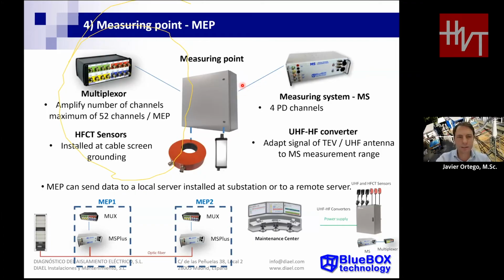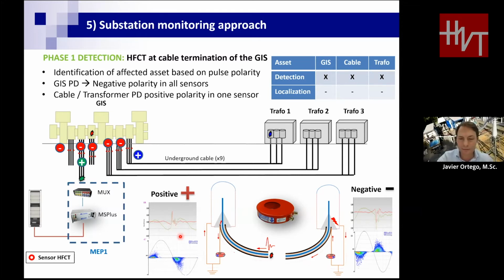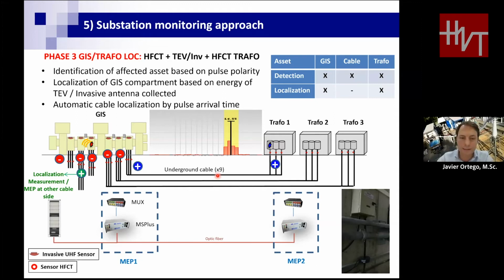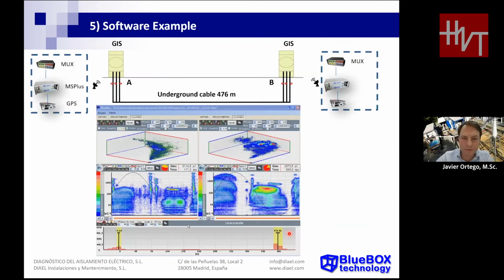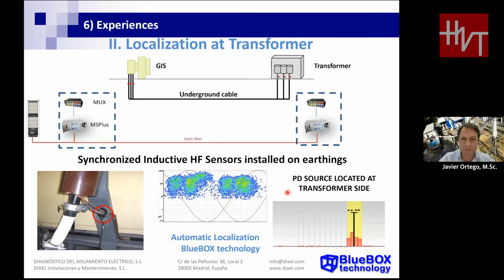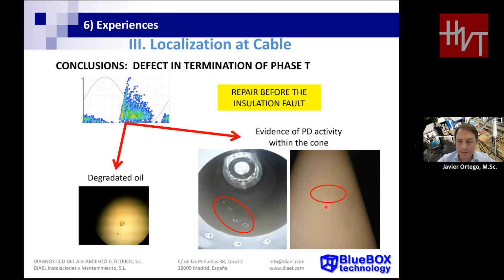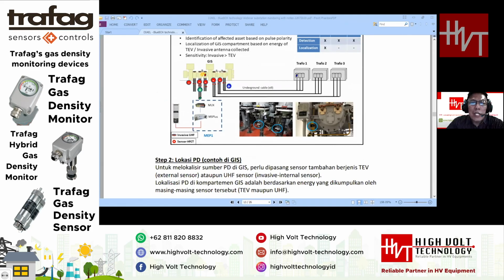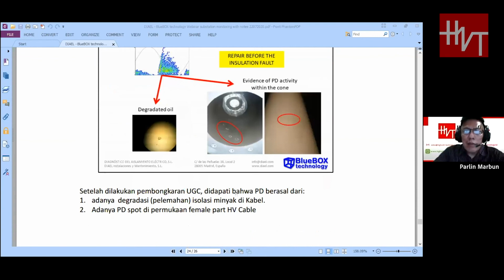Optimal Approach for PD Monitoring in Substation Part 2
Optimal Approach for PD Monitoring in Substation - Single platform for multi assets monitoring in Substations Part 1
Klick Here !!!

Optimal Approach for PD Monitoring in Substation - Single platform for multi assets monitoring in Substations

Speakers :
1. Prof. Dr. Fernando Garnacho
Polytechnic University of Madrid, Spain

- Director of The LCOE Laboratory – A leading independentlaboratory in Spain specialized in high voltage and metrology
- Author of hundreds of publications about High VoltageTechniques
- Publication awarded by IEEE related the evaluation of lightningimpulses with overshoot by means the “test voltage factor”
- Author of two patents related to the diagnosis of partialdischarge in power cable systems and HV equipment
- CIGRE Distinguished Member Award 2020

2. Javier Ortego, M.Sc.
DIAEL Madrid, Spain

- Obtained the title of Superior Computer Engineer fromComplutense University of Madrid (UCM)

- Currently developing thesis in the Doctorate program inProduction Engineering and Industrial Design of theETSIDI-UPM (Universidad Politécnica de Madrid)

- PD Online expert with strong research background on PartialDischarge Measurement and Robots and Intelligent Machinesof the ETSII-UPM, developing human-machine interfaces andvirtual environments

3. Parlin Helius Marbun
High Volt Technology, Indonesia

- Expertise in installation, commissioning, maintenance, and testing(HV test and PD Test) for substation especially GIS
- 25 years experience in GIS expertise and site management
- Certified expertise on HV Testing Onsite for HV apparatus
- Managing quality assurance and HSE of substation construction
- Certified Expertise on HV Test GIS SF6
- Certified Expertise on PD Test GIS SF6

Respondent :
1. Dr. Ir. Herman Darnel Ibrahim, M.Sc
Chairman IDNC CIGRE

2. Ir. Cawir Ginting

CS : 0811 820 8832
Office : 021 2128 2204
Office 88, 32th Floor, Kota Kasablanka, Jl. Casablanca Raya Kav. 88, Jakarta Selatan, 12870, Indonesia